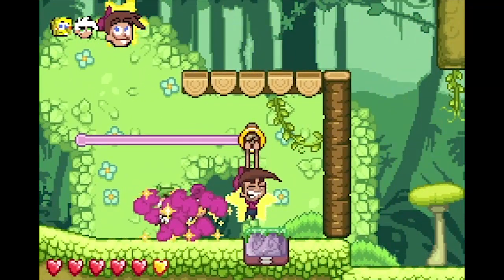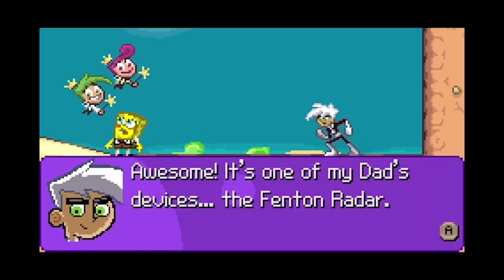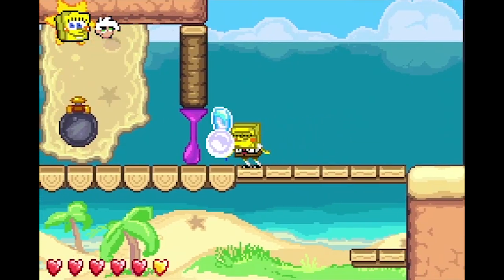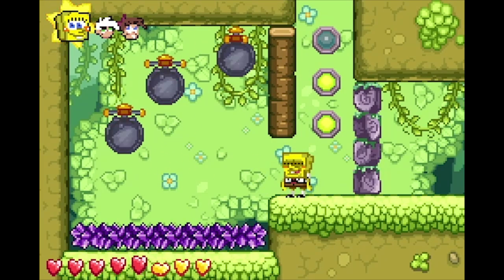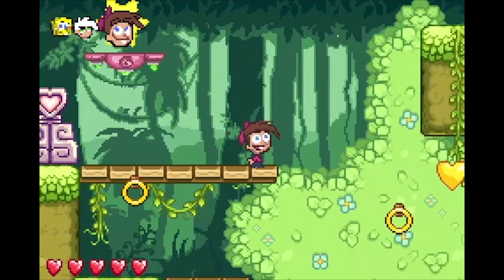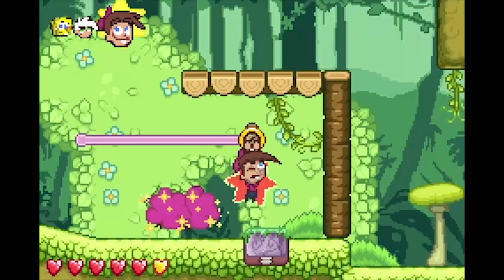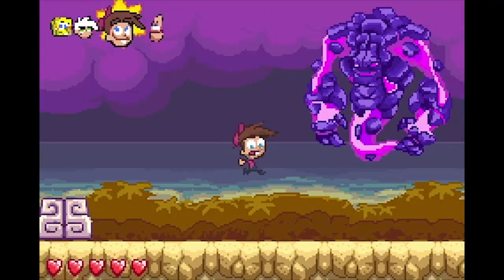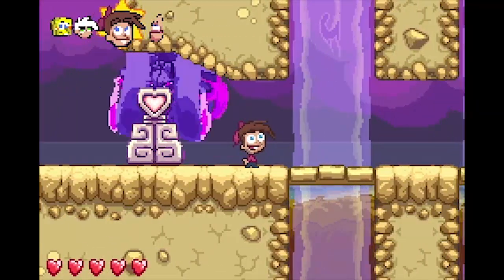The surprisingly good - Nicktoons: Battle for Volcano Island [GBA] | Shovelware Extraordinaire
Battle for Volcano Island is better than you'd ever expect it to be, worth playing by all means

any requests? I'd be more than happy to look into it!